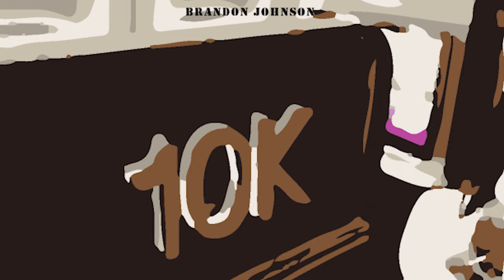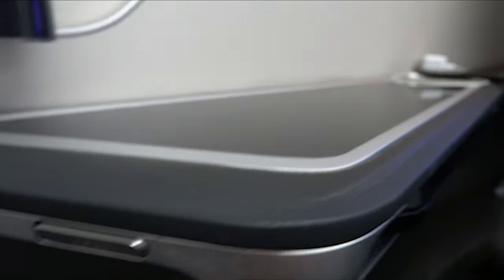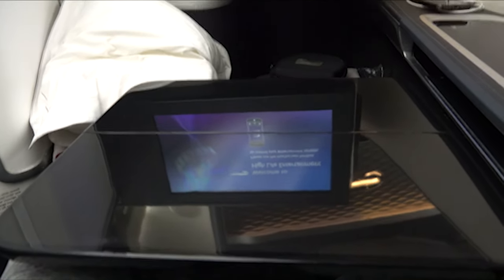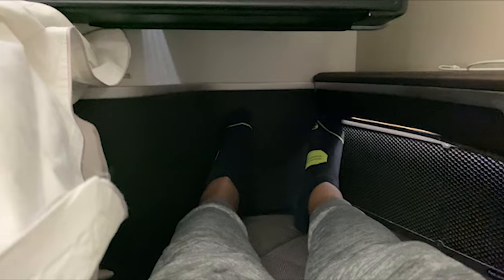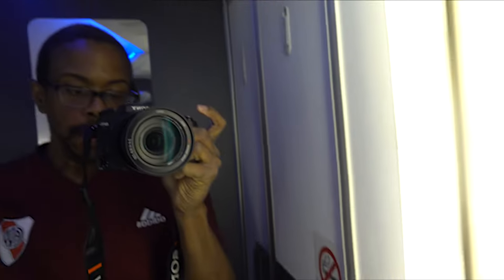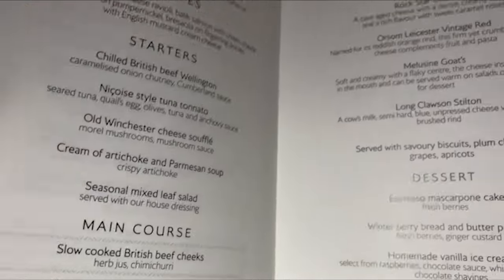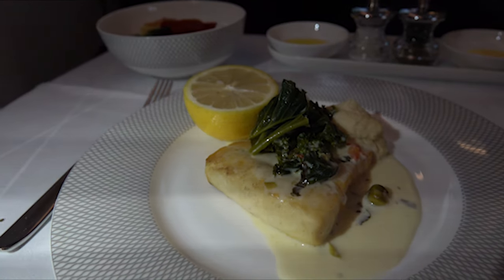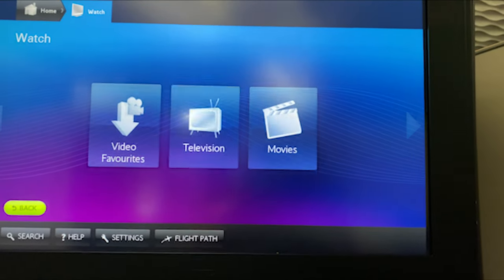British Airways First Class LHR-BOS 787-9 Trip Report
Flight# BA239

Origin - London, England ( LHR )

Destination - Boston, Massachusetts ( BOS )

Registration - G-KBZD

Seat - 1F/1E

Date Flown - 1/16/23